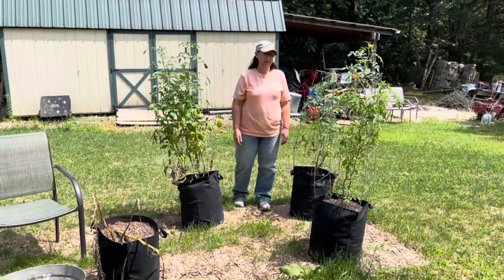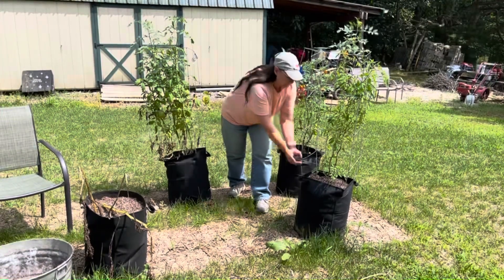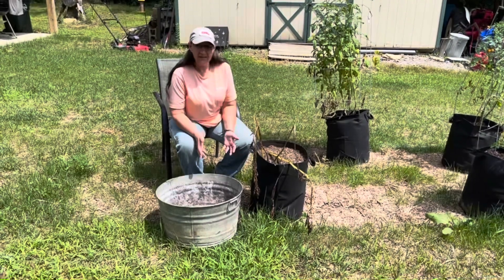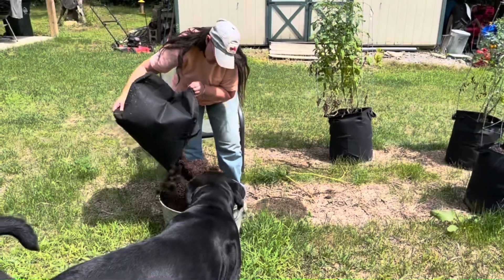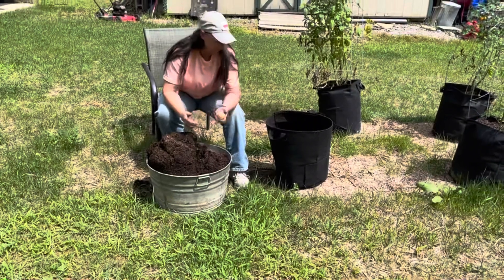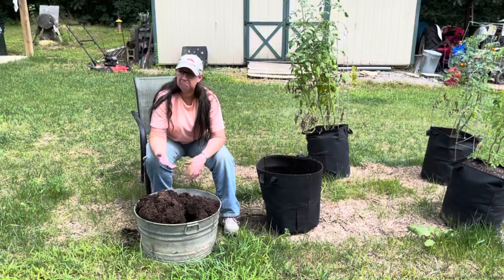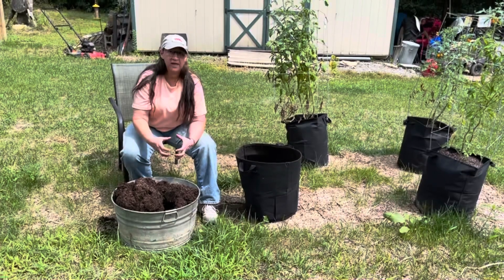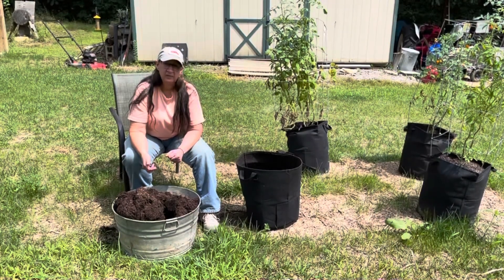The Great Potato Experiment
Well I’m not so sure how great of an experiment it was but we tried potatoes in a grow bag.
You can grow potatoes in a grow bag but we didn’t get a huge harvest.